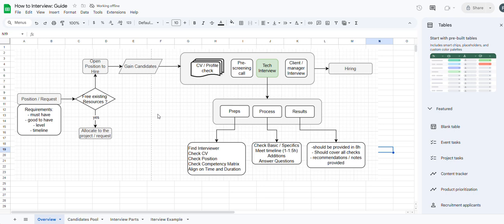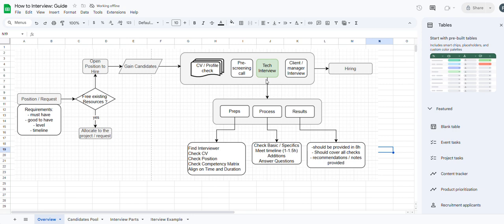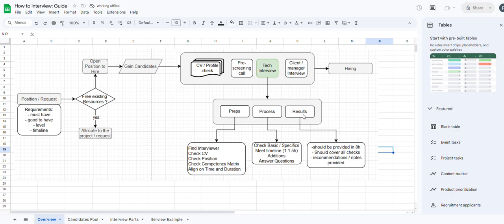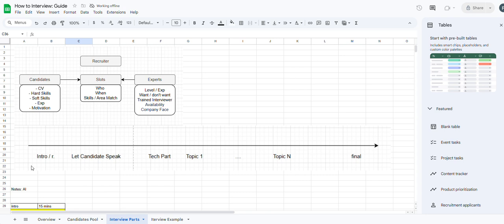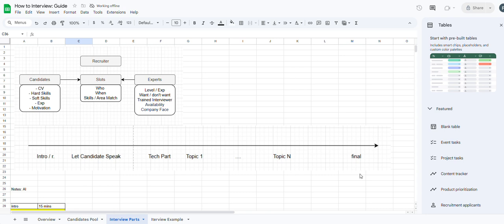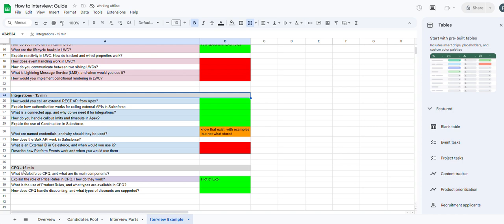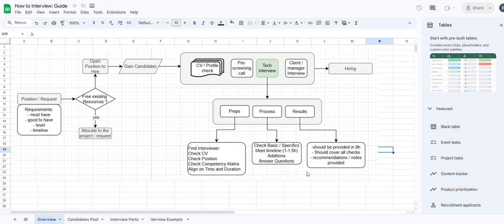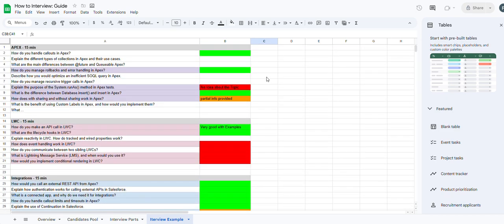How to do Tech Interview for Salesforce Expert